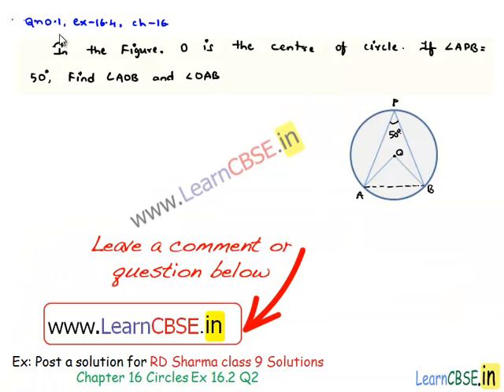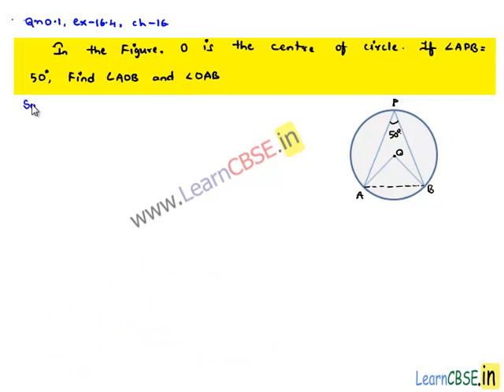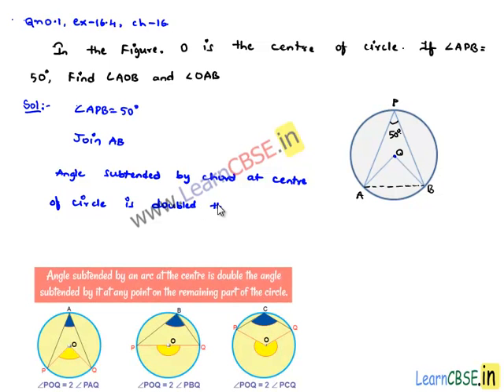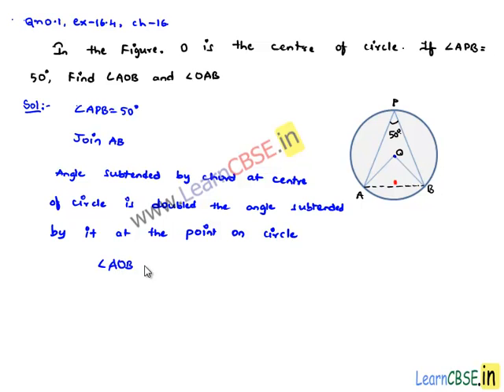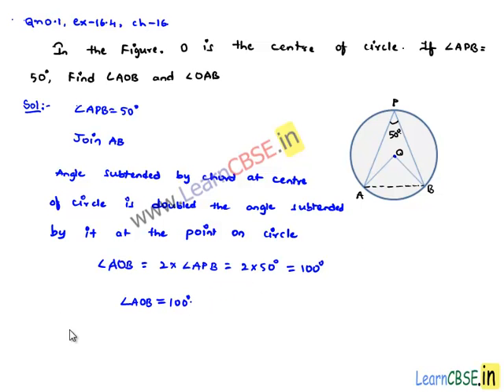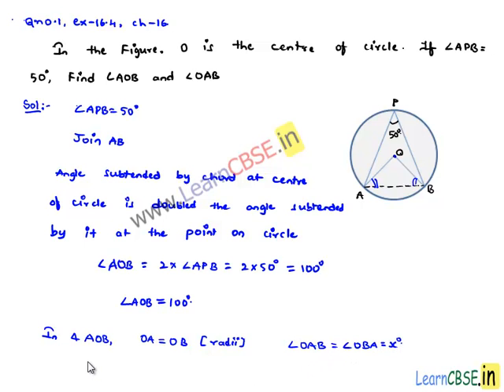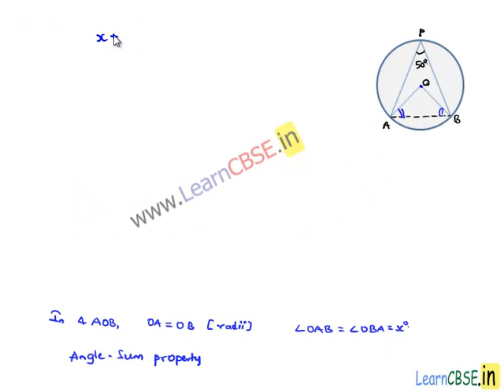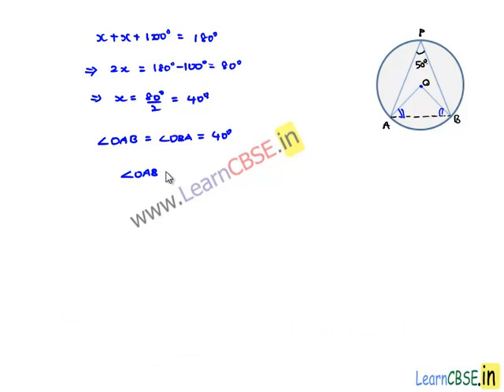RD Sharma class 9 solutions Chapter 16 Circles Ex 16.4 Q1